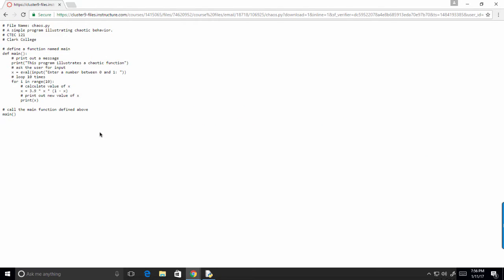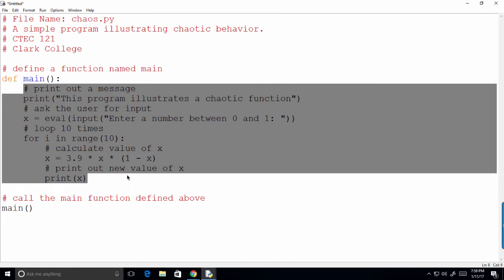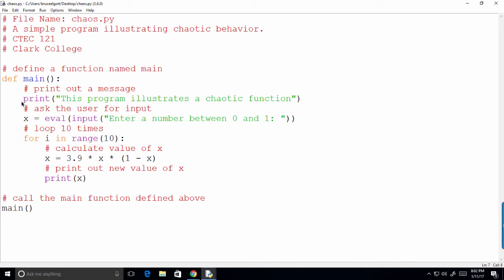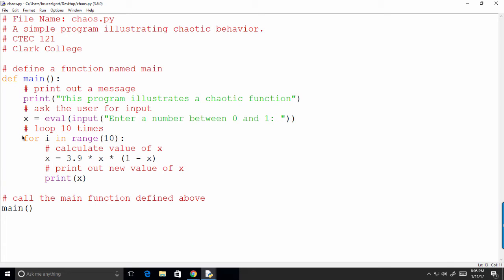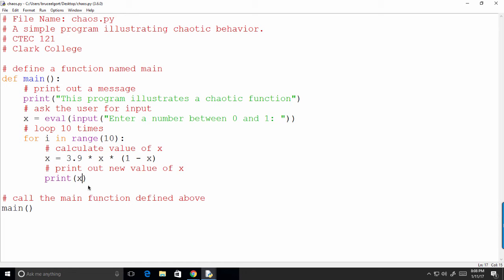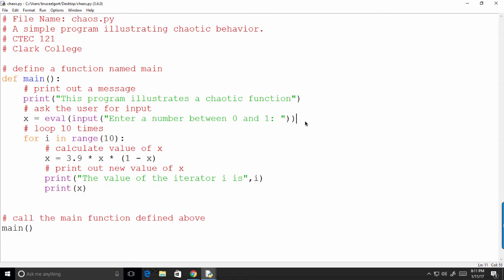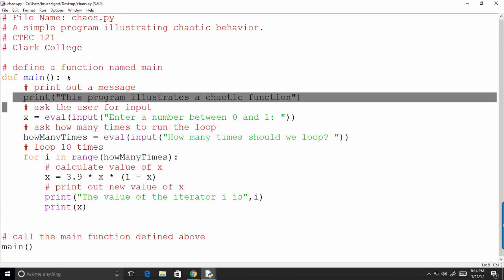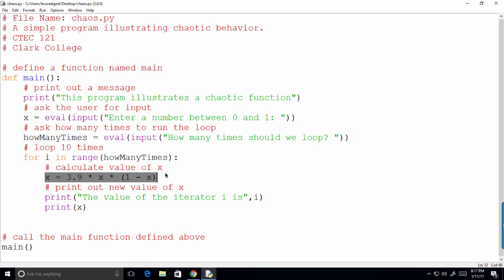CTEC 121 - Reviewing the "chaos.py" Program